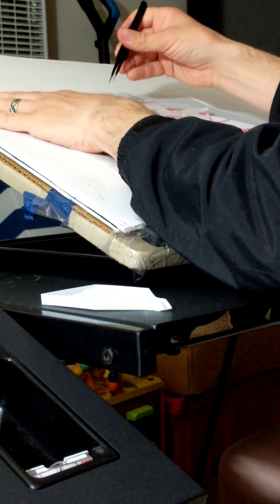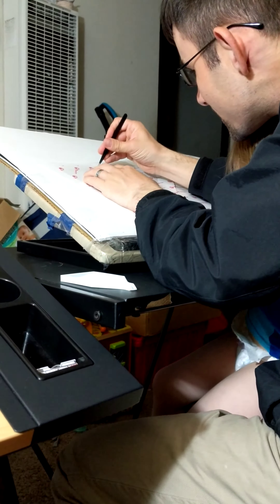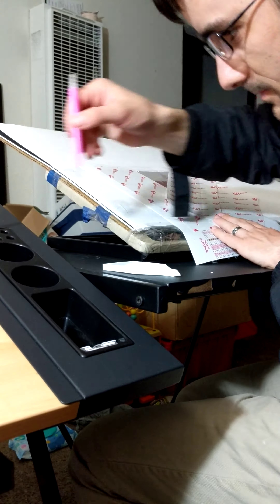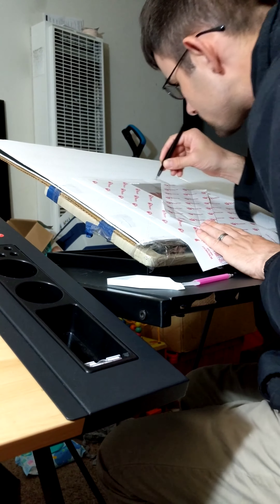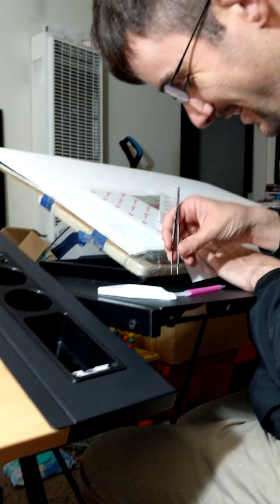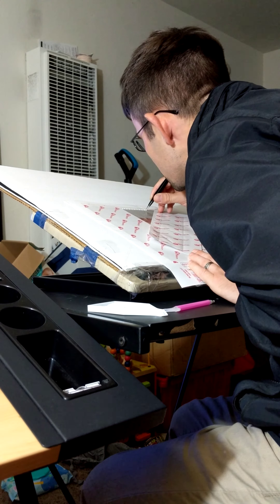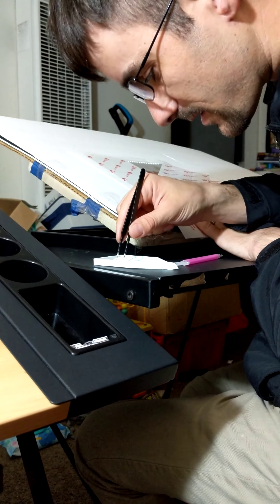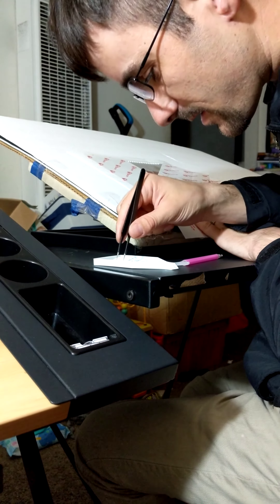Is My Husband starting his first Diamond Painting!?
Are My Eyes Deceiving me? Is My Husband starting his first Diamond Painting!?
There is a first time for everything... even if it takes over a minute and a half to place one diamond. I have been trying to get him to do it for months!